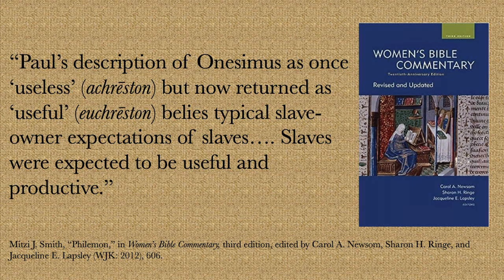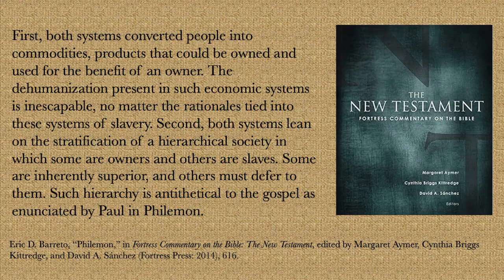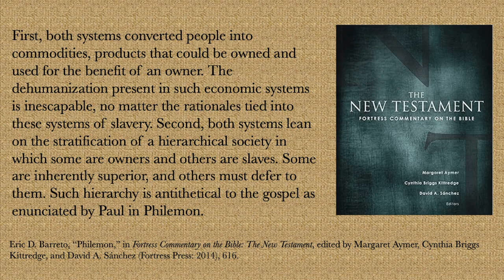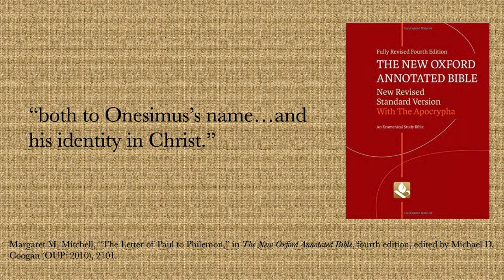Bible Study for Amateurs #57 - "A Slave Named 'Useful'"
This is the seventh of ten episodes examining Paul's letter to Philemon.